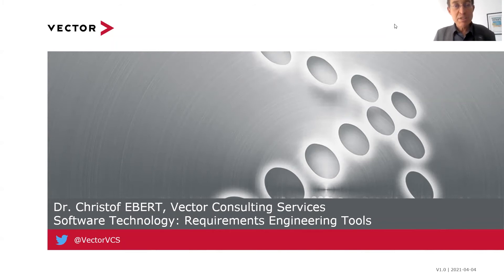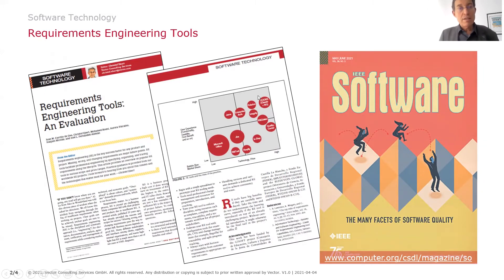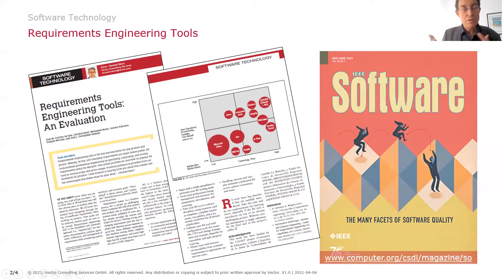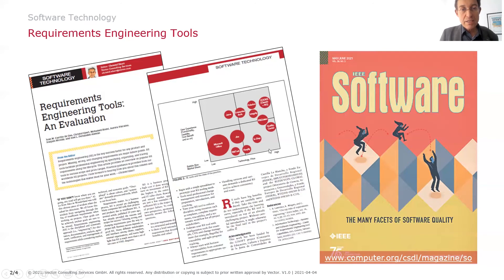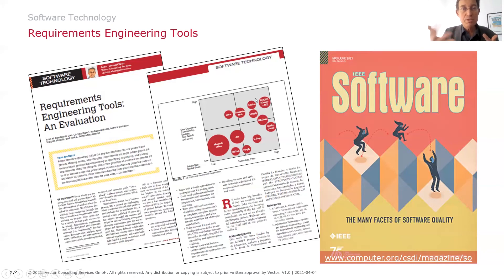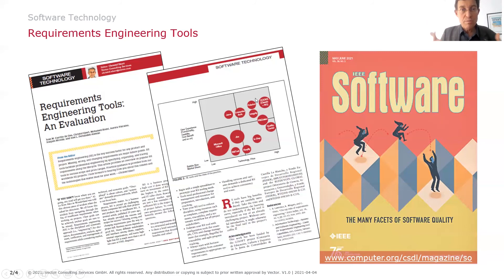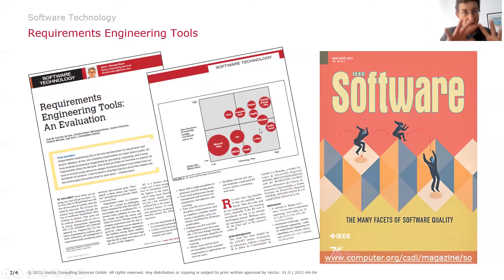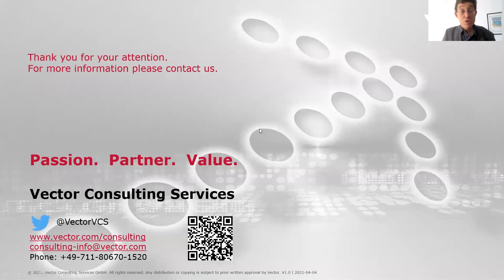Requirements Engineering Tools: Part 1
Requirements engineering (RE) is the key success factor for any product and project. Missing, wrong, and changing requirements are major failure points. RE tools facilitate professional engineering by specifying, organizing, and tracing requirements along the lifecycle. Manual activities are inefficient and are rejected – no matter how good the intentions behind them were. We have evaluated the major RE tools according to criteria as defined by current standardization. Often a requirements tool is introduced with the assumption that this will readily improve performance, culture, and process. Wrong, because RE tools demand good coaching to generate a ROI. Learn in this video (part 1) with IEEE Software and VectorVCS about our tools evaluation results.